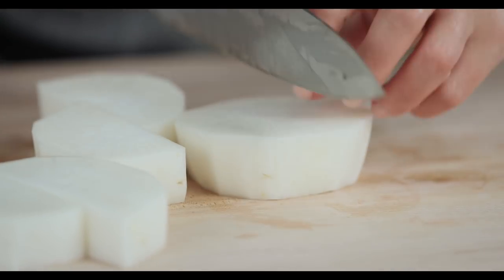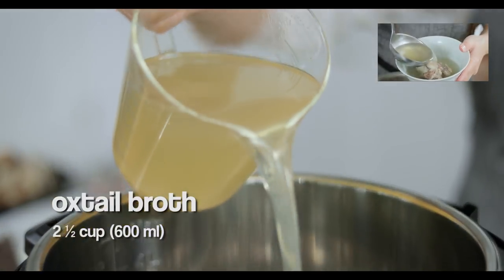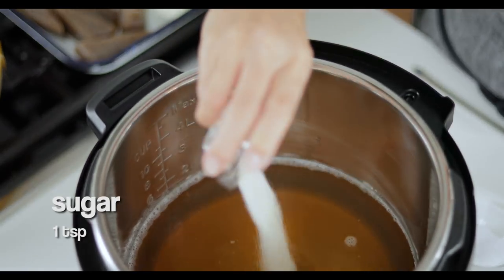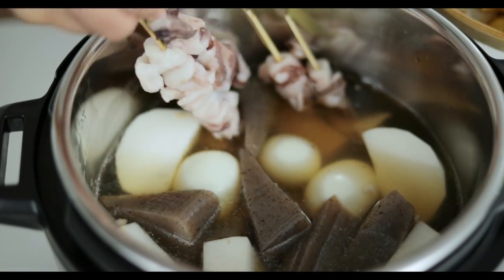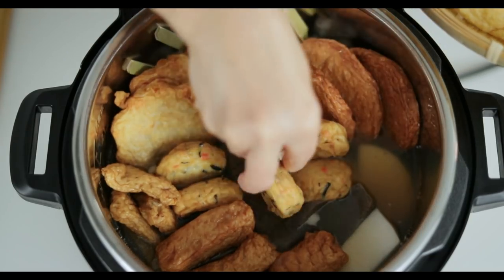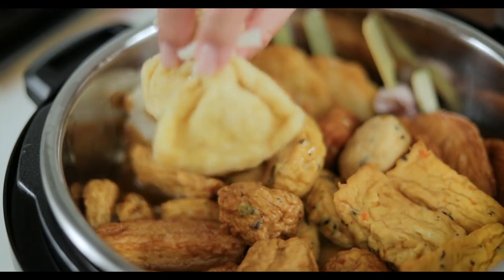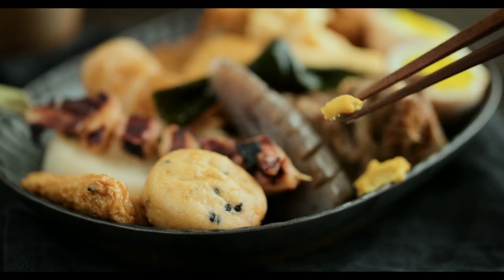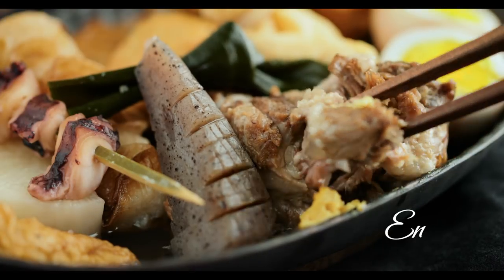Instant Pot Oxtail Oden (Slow Cooker) Recipe 牛テールおでんの作り方 (レシピ)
This is a fancier version of oden – Japanese fish cake stew made with slow cooker – with a richer, heartier broth made from a combination of oxtail and dashi. Why slow cooking, not pressure cooking? Read my blog post

RECIPE starts ▶ 00:53

Prep Time: 30 mins
Cook Time: 5 hours
Total Time: 5 hrs 30 mins (excluding time to make Oxtail Broth)
Servings: 4

Ingredients:

- For Oden Ingredients -
2-3 packages Oden set (Japanese fish cakes and fish balls)
1 slab konnyaku (konjac)
4 inch daikon radish (10 cm)
8 oz octopus (I used frozen one, defrosted) (227 g)
Oxtail meat (½ portion of meat from making Oxtail Broth)
4 boiled egg (See the recipe in Notes)

2 Tbsp mirin
2 Tbsp soy sauce
½ tsp kosher salt
1 tsp granulated sugar

- To Serve -
2 tsp Japanese karashi hot mustard
1 Tbsp hot water

★ COOKING EQUIPMENT ★

★ MUSIC ★

♫ It’s Gonna Be A Good Day (Instrumental Version) by Sven Karlsson
♫ Brand New (Helium) (Instrumental Version) by Lvly

★ VIDEO EQUIPMENT ★